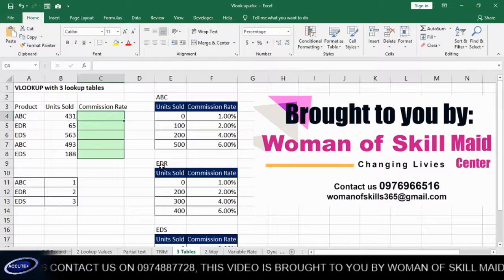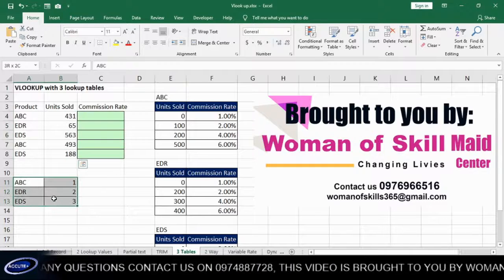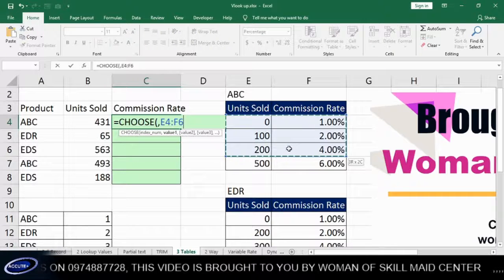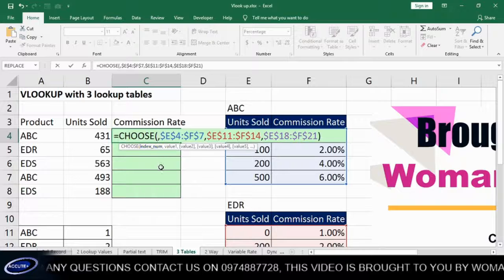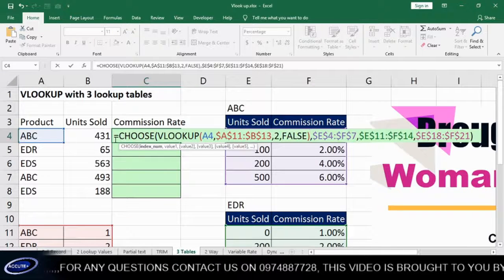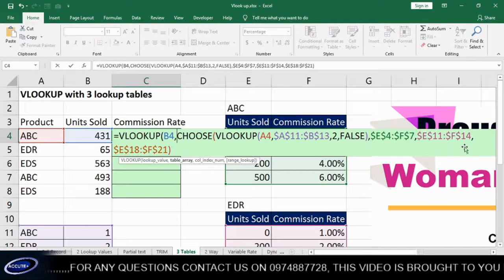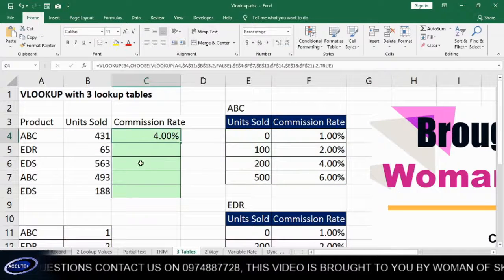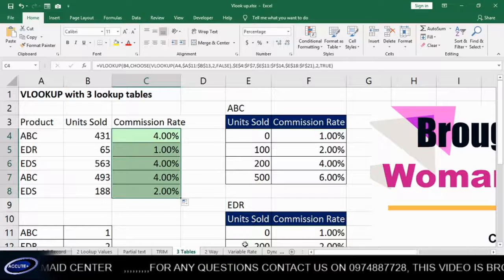Vlookup from Multiple Tables in Excel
Vlookup from Multiple Tables in Excel to lookup data. With Advanced Vlookup you can now lookup data from multiple table with the help of Indirect formula.
I have used the example of vlookup with 3 tables in this video to show how we can lookup data from 3 tables in excel.